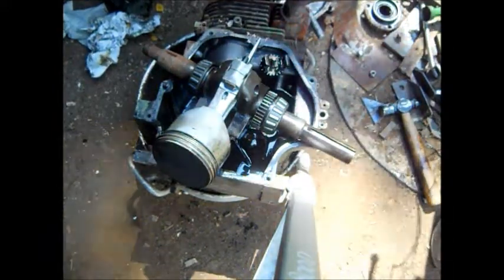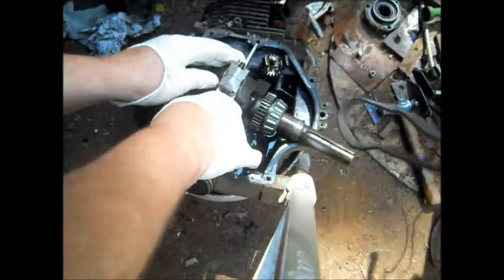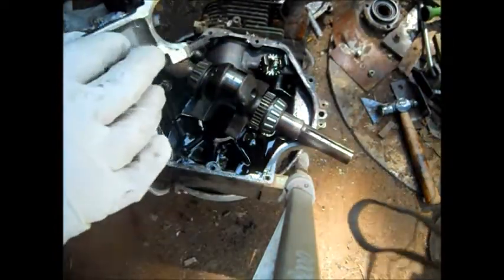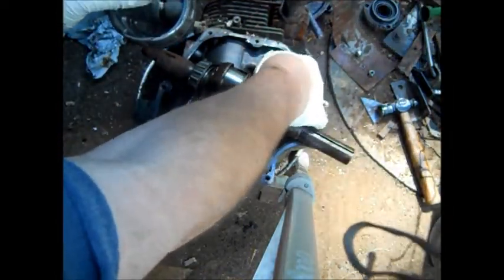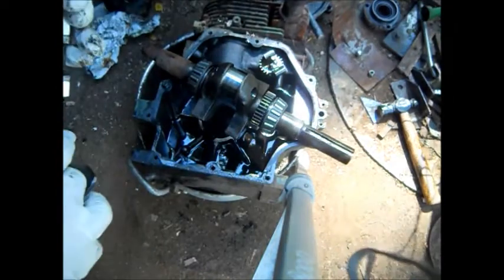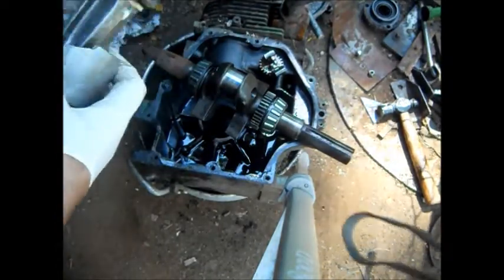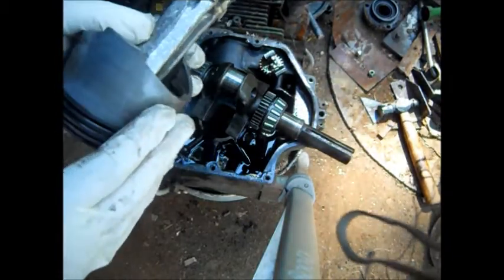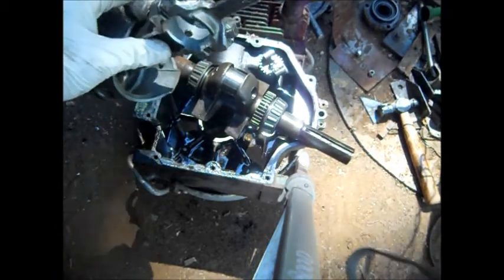Problem with rod in Tecumseh engine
This Rod looks like it has to much play in it  The oil hole was not done right